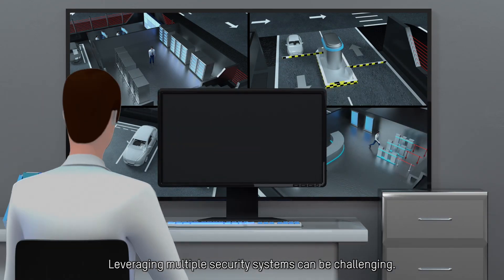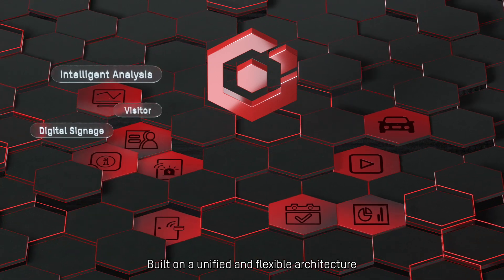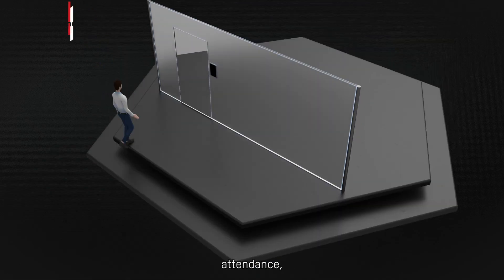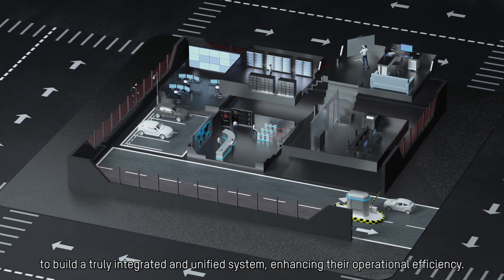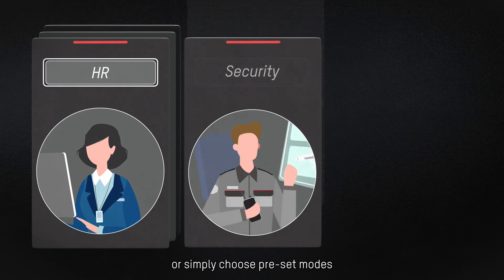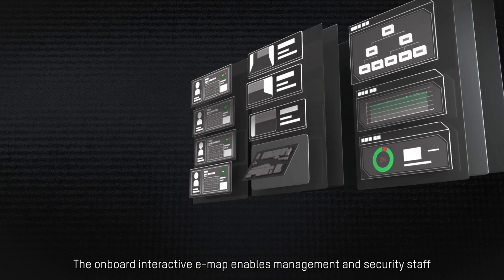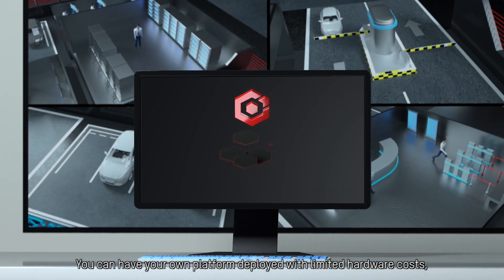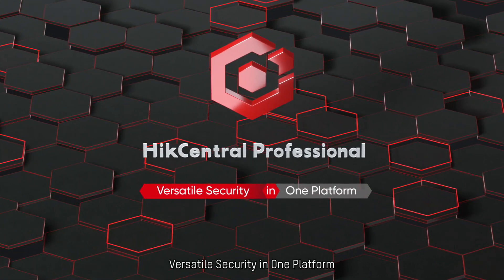HikCentral Professional - Versatile Security in One Platform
Leveraging multiple security systems can be challenging. With HikCentral Professional, a powerful integrated security platform, you can make smarter decisions dealing with a variety of security challenges. Check this video and learn more.